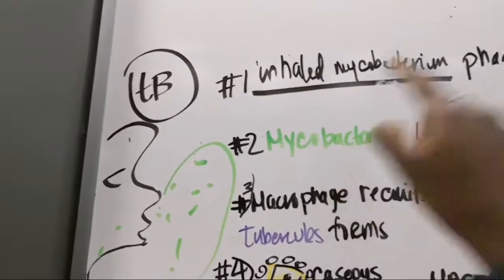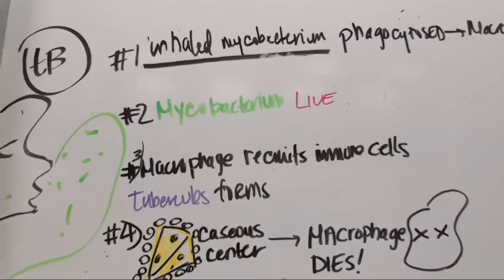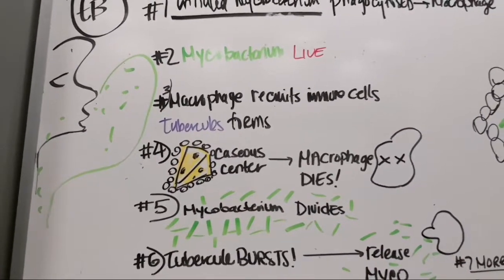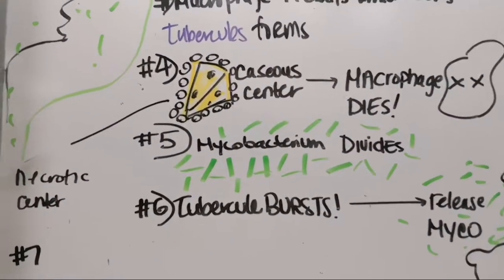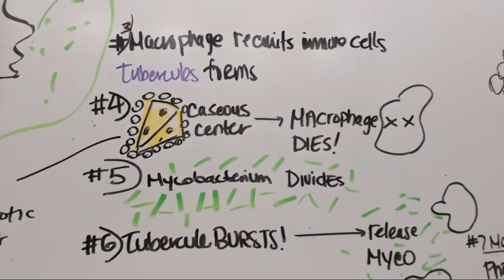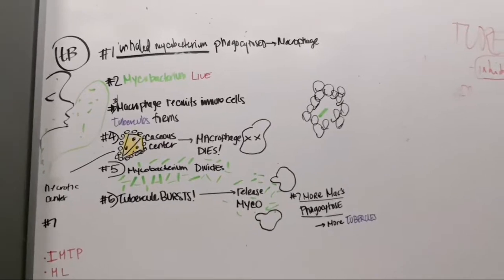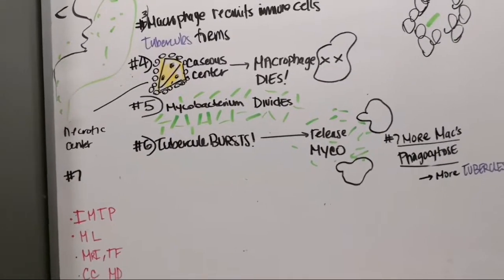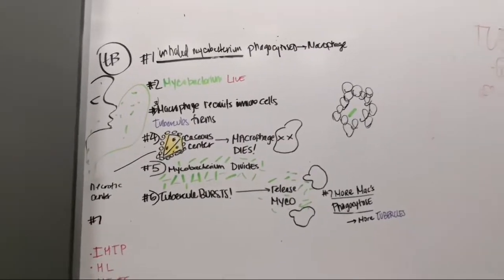Tuberculosis How It Happens